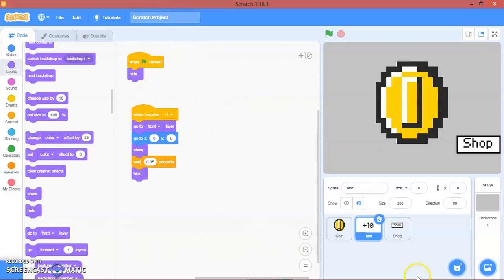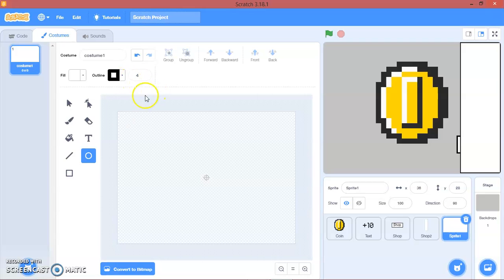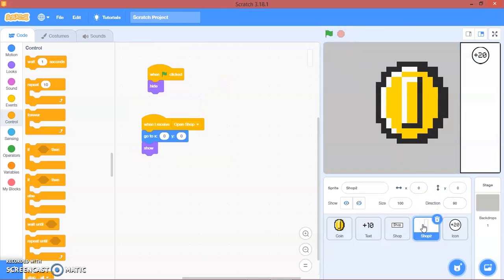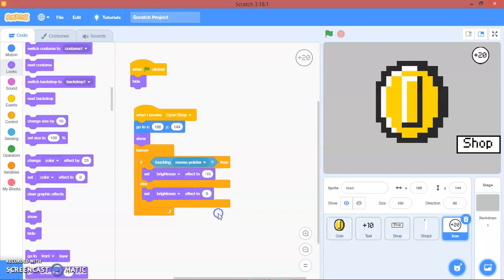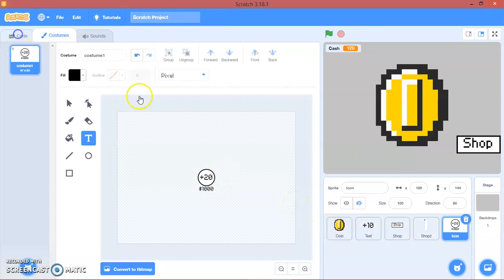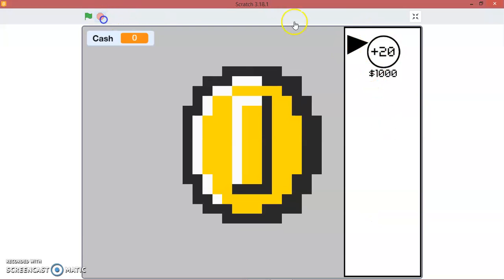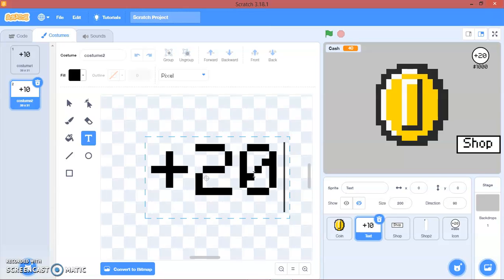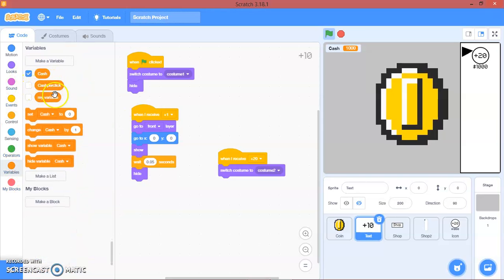Create a coin-clicker game for beginners using Scratch 3.0(Part 2) - Abrams Project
You can follow this video to create a coin-clicker game from zero(without coding knowledge) using Scratch 3.0 - Abrams Project